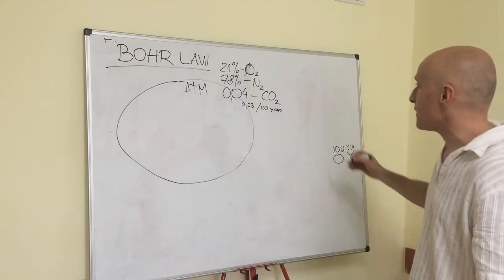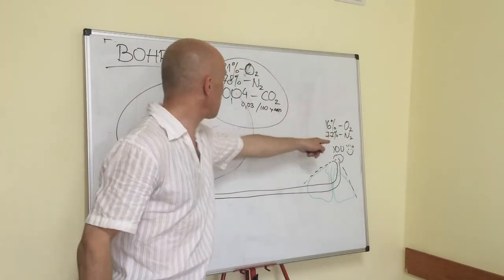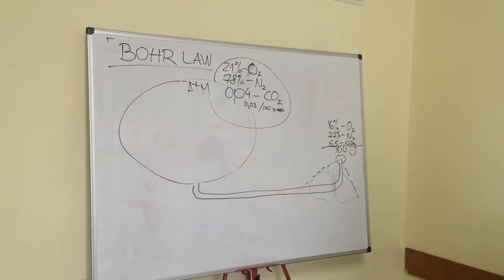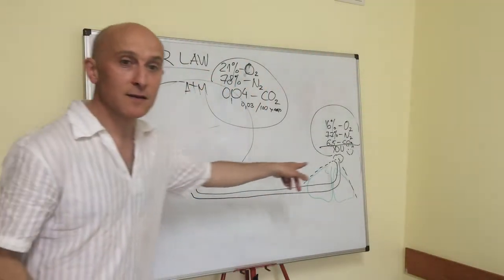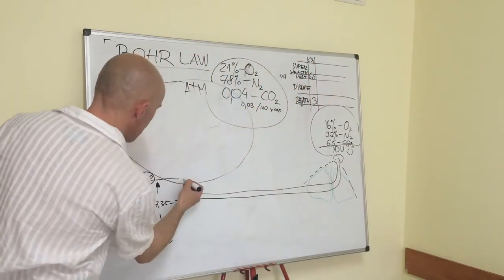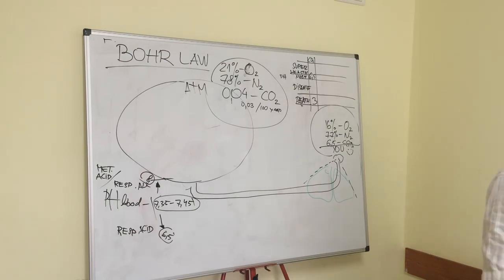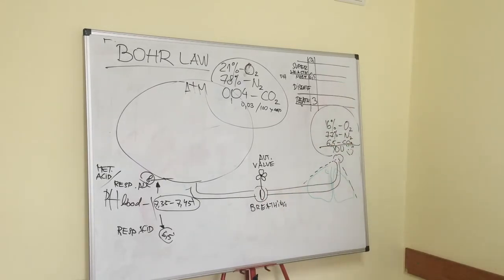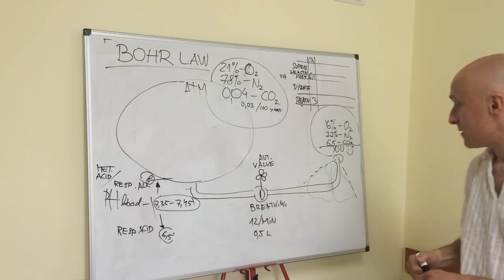Buteyko breathing - FUNDAMENTALS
Buteyko breathing - workshop